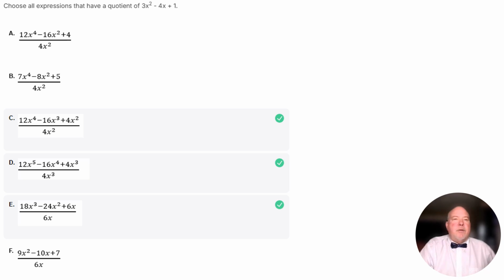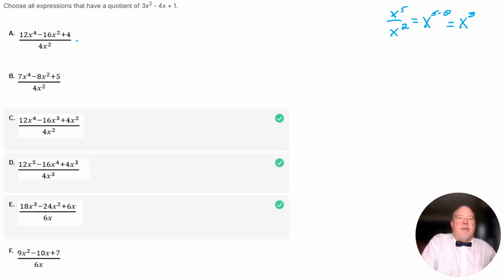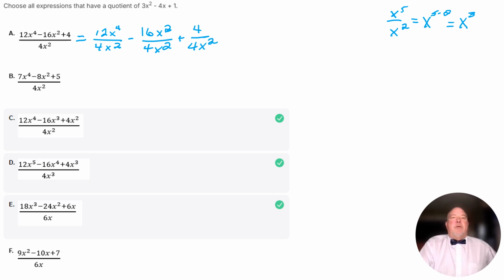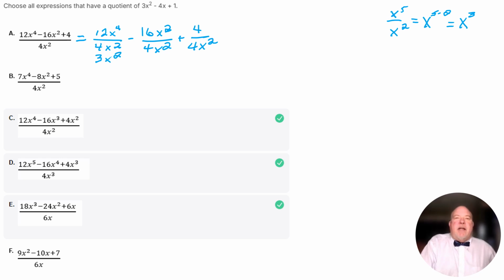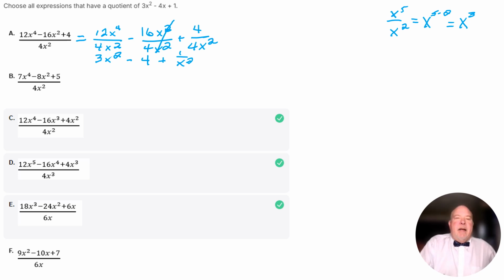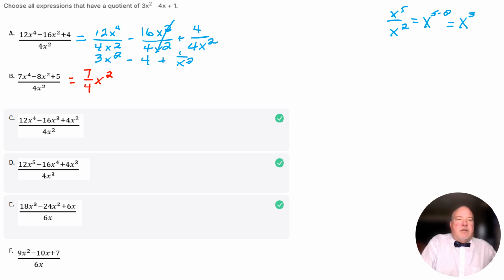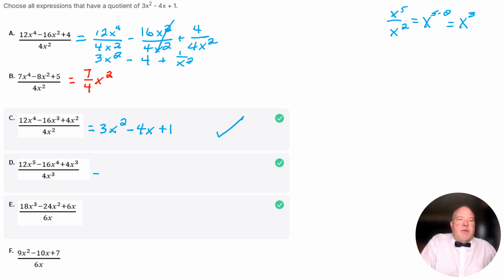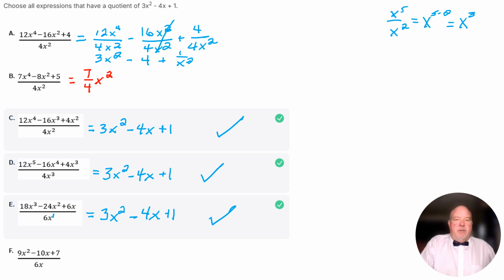How to Simplify a Polynomial Involving Division (IT2Q41L)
Learn how to simplify a polynomial involving division using an example problem.